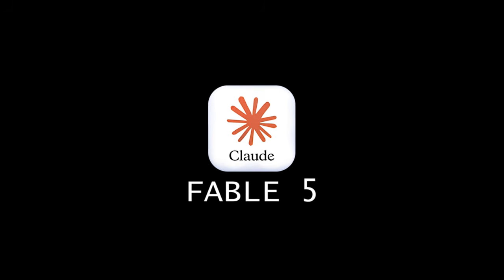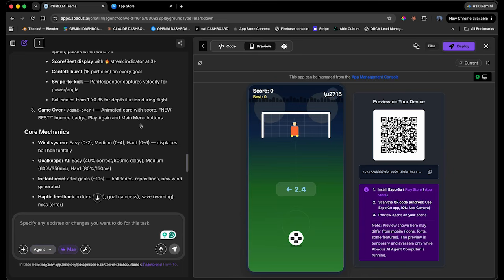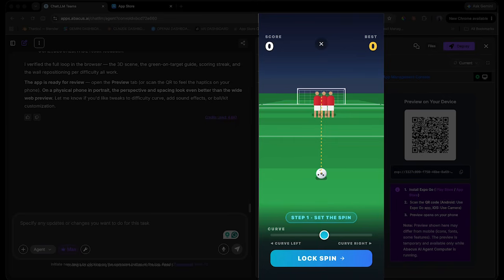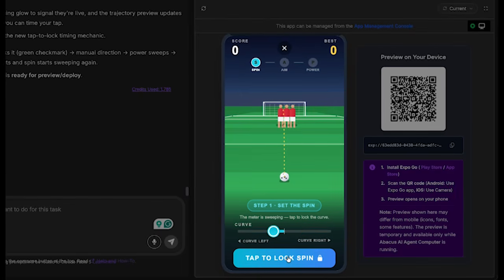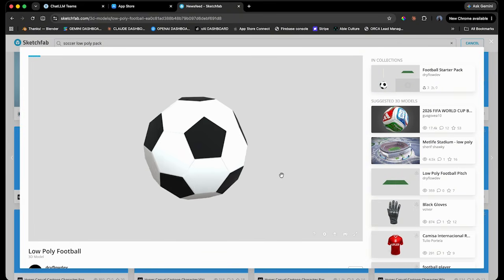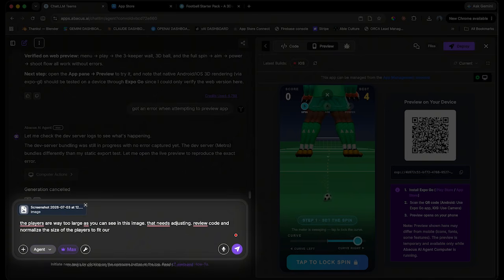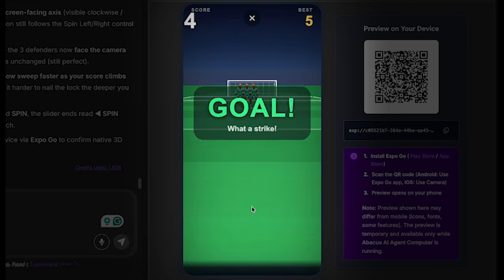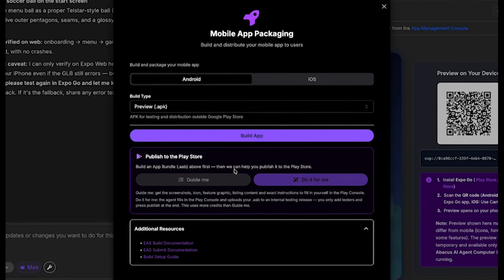Claude Fable 5 Makes Fifa World Cup Mobile Game from Scratch!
AppLLM by Abacus AI gives you all top AI tools in one place. You can use different LLMs like ChatGPT/GPT-5.6 Sol, Gemini 3.1 Pro, Claude Fable 5, Grok, DeepSeek, and more. Different LLMs have different strengths, and RouteLLM can automatically choose the best AI model based on your query.

Abacus AI also includes image generation, video generation, Humanize, presentations, Deep Agent, Abacus AI Agent, and Abacus AI Desktop. You can generate images with tools like Nano Banana Pro, Flux, SeeDream, Midjourney, ChatGPT Image Gen, Ideogram, and Recraft. You can generate videos with tools like Kling, Grok Imagine, Sora, VEO, Wan, Luma, and Runway.

You can also invite team members, manage your team, share conversations, connect enterprise tools like Slack, Microsoft Teams, Google Drive, and OneDrive, and create custom chatbots or AI agents.

AppLLM by Abacus AI is only $10/month, which can be cheaper than paying for each LLM separately.

In this video we used Claude Fable 5 to build a Fifa World Cup Soccer game from scratch with only a few prompts and then i walked you through the steps on how to publish the app in the app store through AppLLM by Abacus AI.